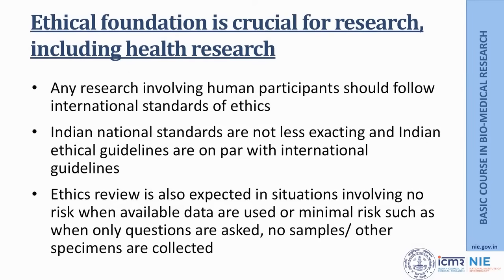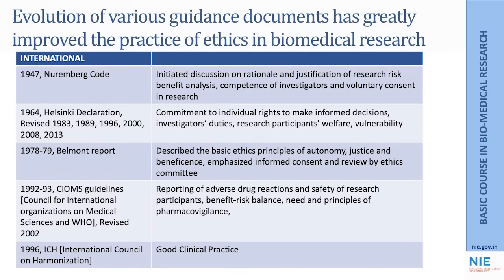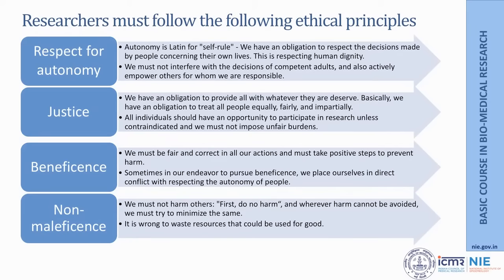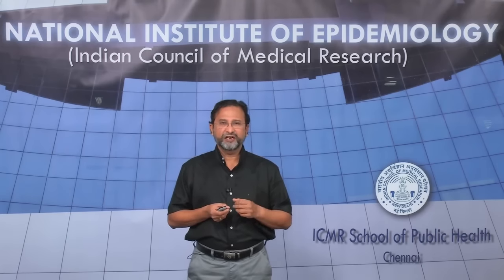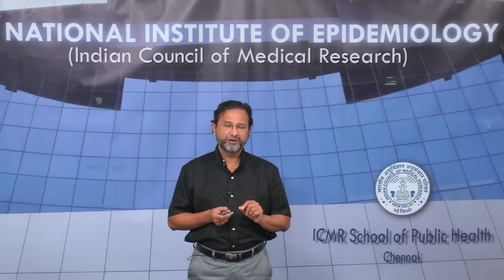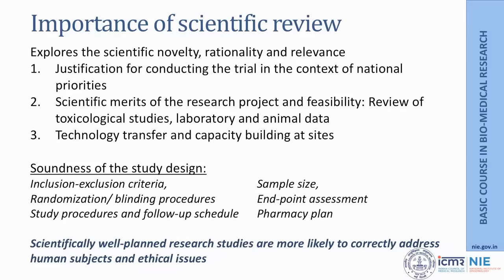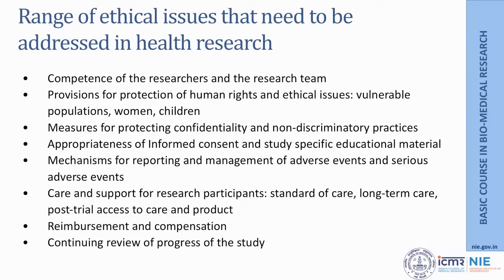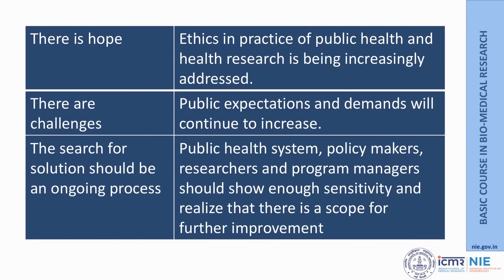19 Ethical framework for health research